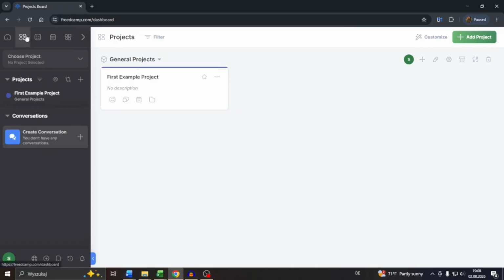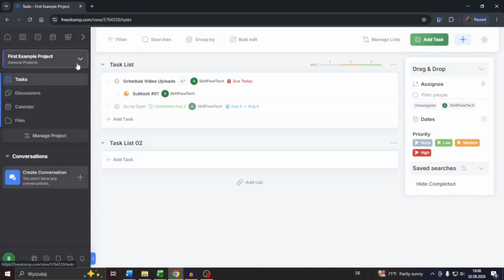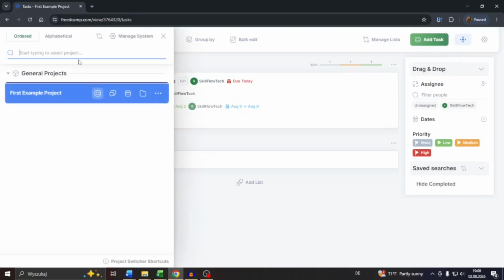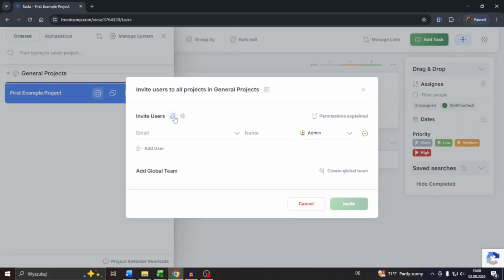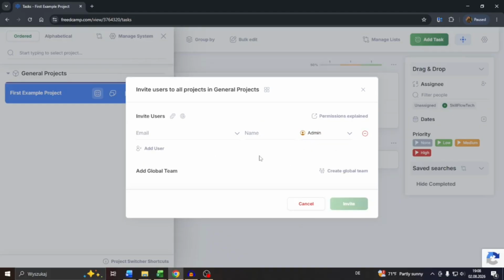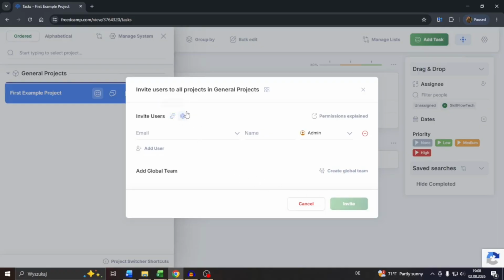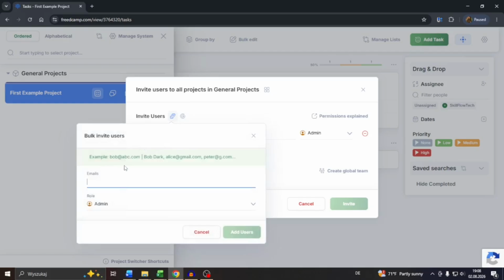How to Invite Users to Project in Freedcamp — Step by Step Freedcamp Tutorial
In this tech tutorial we explain how to invite users to a project in Freedcamp for team collaboration.

If you're interested in learning more about how to use the Freedcamp project management app, you may learn how to archive a project on Freedcamp, too, in this tutorial